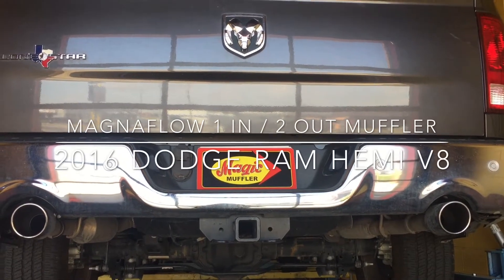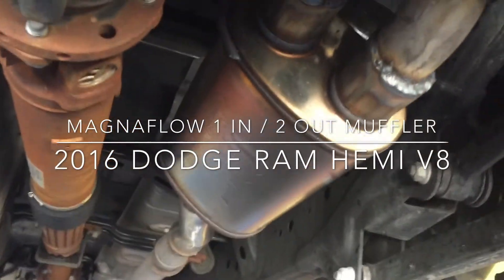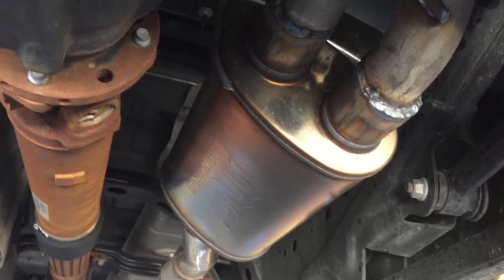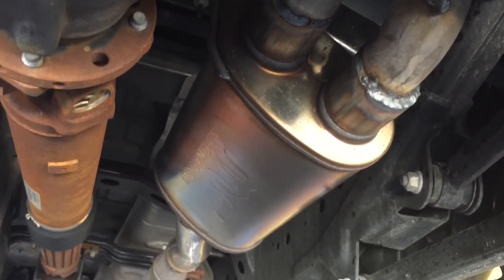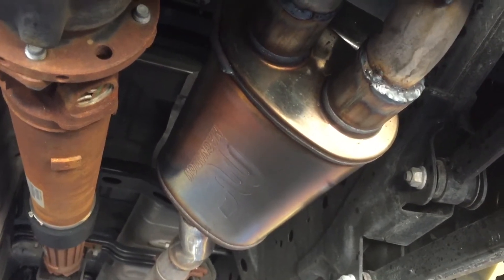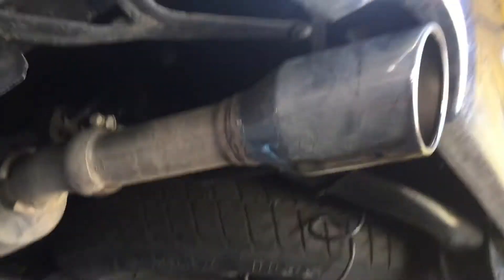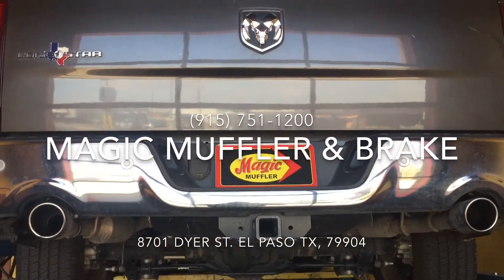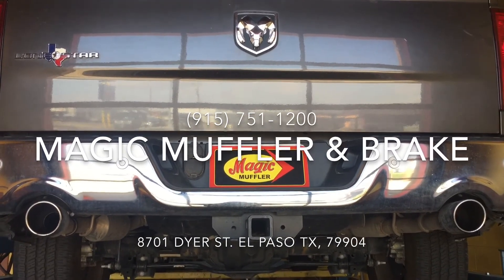2016 Dodge Ram HEMI w 1 in 2 out MagnaFlow Muffler